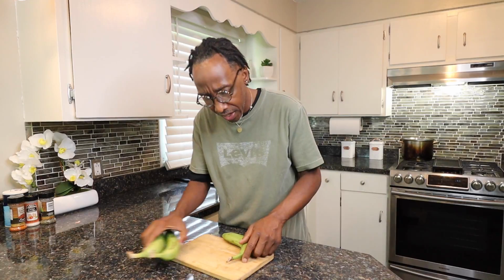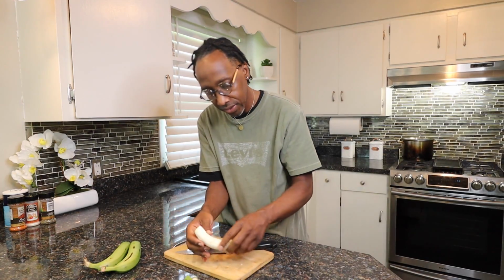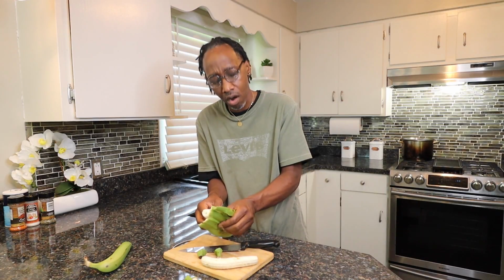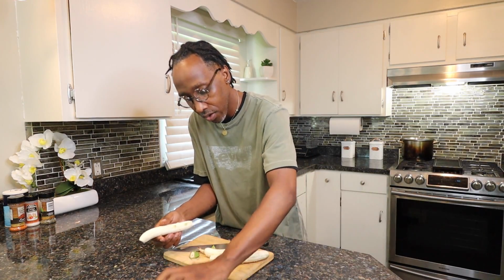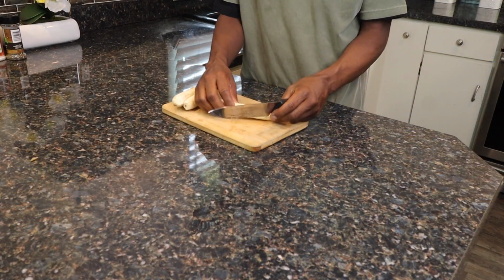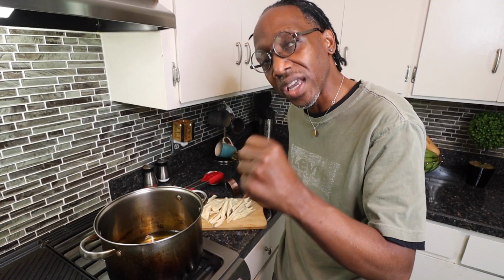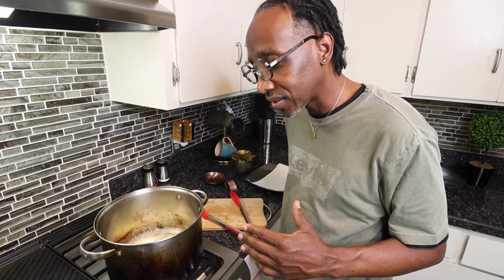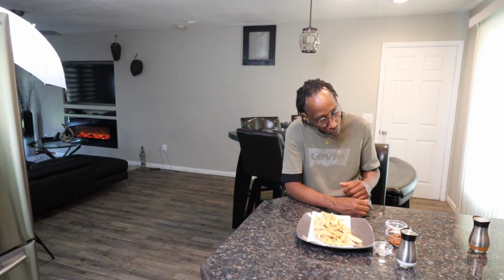How to make Green Banana Fries Dr. Sebi Inspired!!!!